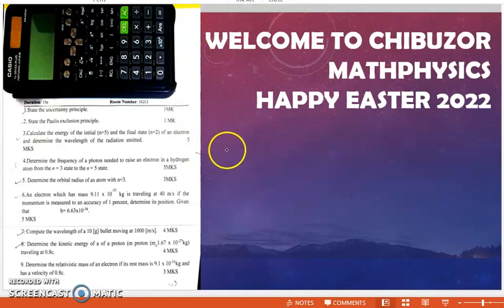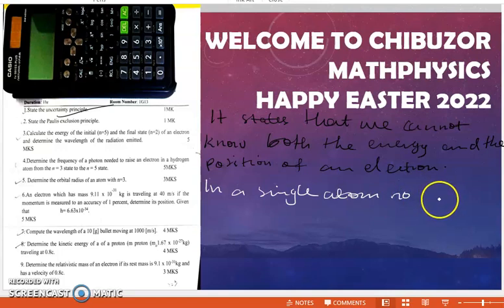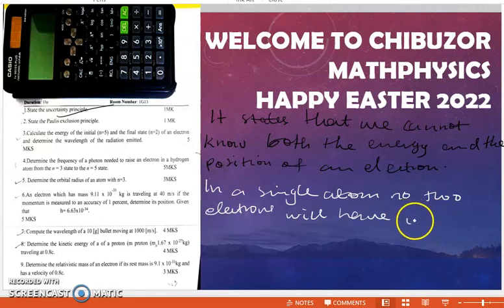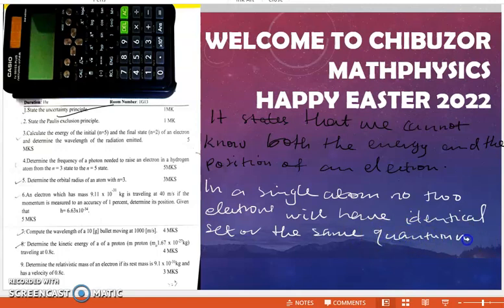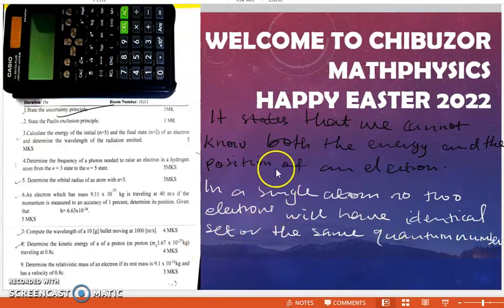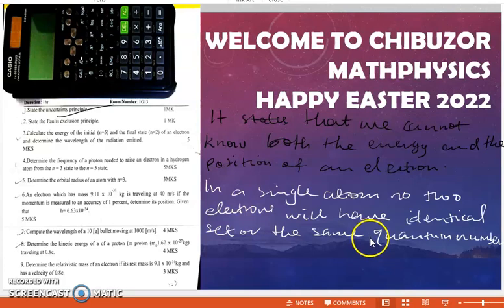Introduction to Quantum Physics